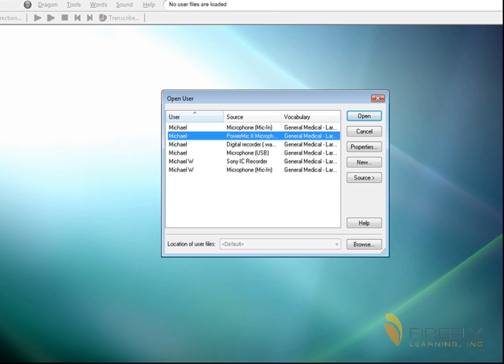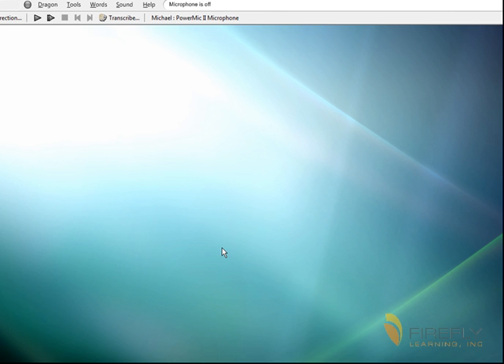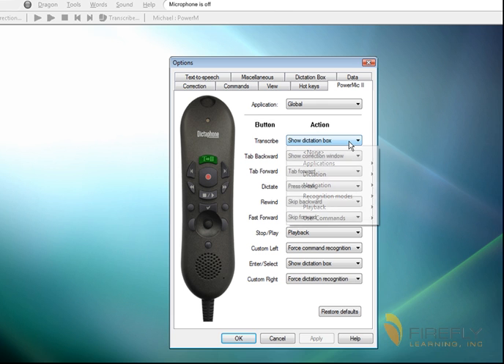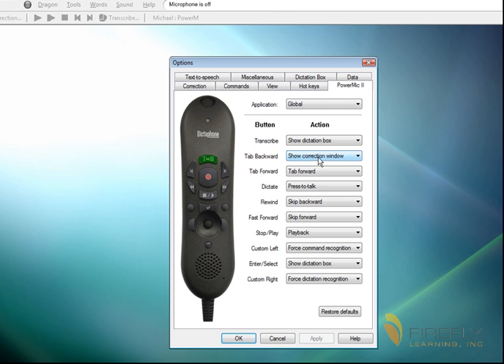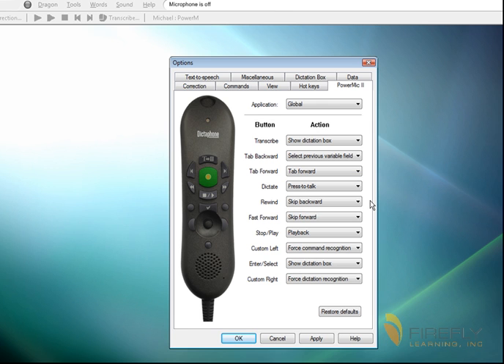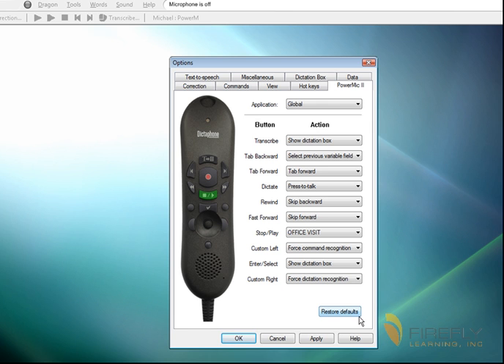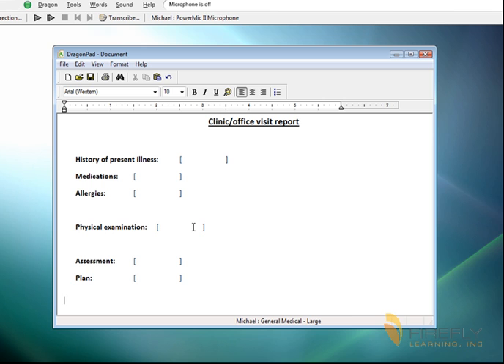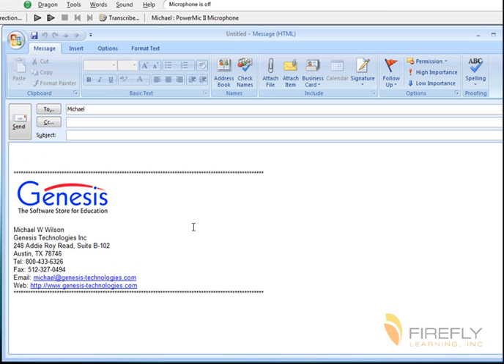An Introduction to the Power Mic II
The PowerMic II from Nuance is specially designed for enhanced physician productivity, providing ergonomic control of both standard dictation and speech recognition functions. The PowerMic II microphone offers simplified, thumb-control operation for dictating, navigating, reviewing, and editing speech recognition generated documentation.

Full Dictation Control
The PowerMic II advances physician PC dictation to a new level, making it easier and faster to control voice recording, navigate and select fields in on-screen templates and standard reports, and move throughout recognized text reports for review and editing.

In addition to providing complete dictation control, the PowerMic II incorporates full-function, Microsoft compatible, PC-Mouse capabilities into the microphone to reduce the need for care givers to continually move between the microphone, mouse, and keyboard.

Using the PowerMic II, users can rapidly navigate report template fields, then record and use "voice fill-in" capabilities to insert recognized text into report template fields. By combining an ergonomic hand microphone with PC mouse functions, physicians will gain new levels of dictation speed, ease-of-use, and productivity.

Dictaphone PowerMic II - Key Features:
USB connectivity for easy plug-and-play installation as well as eliminating the need for sound card-enabled PCs
Integrated Barcode Scanner (different model) for entering MRN, accession number, or other barcode driven data, with audible feedback upon successful barcode scan
Unidirectional microphone with noise-cancellation ensures higher accuracy in even the noisiest environments